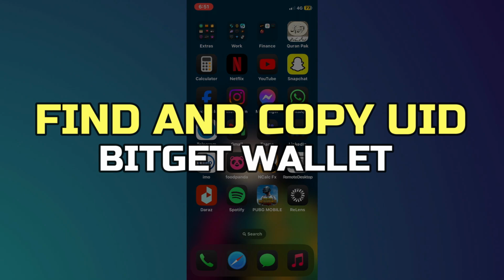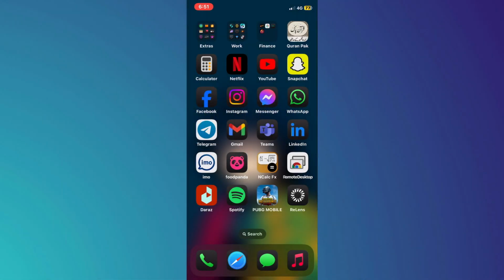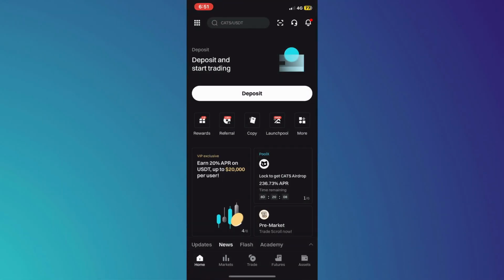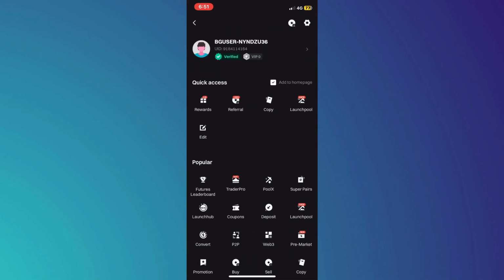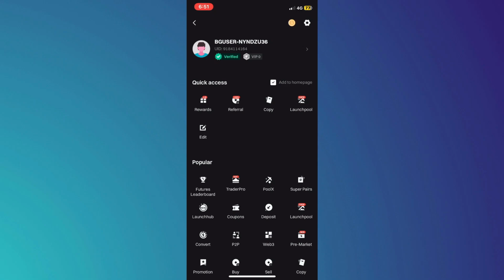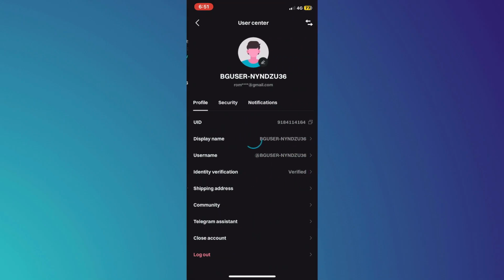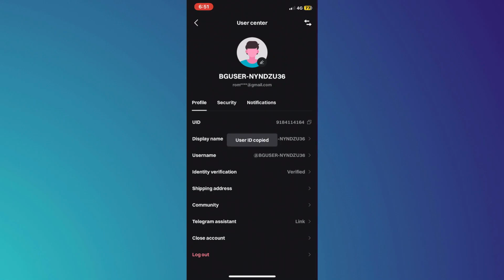How to Find and Copy Bitget Wallet UID | How to Get Your Bitget Wallet User ID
Looking for your Bitget Wallet UID? This quick guide will walk you through the steps to find and copy your Bitget Wallet User ID. Follow along to easily locate your Bitget Wallet UID for seamless transactions and account management. Perfect for anyone new to Bitget!